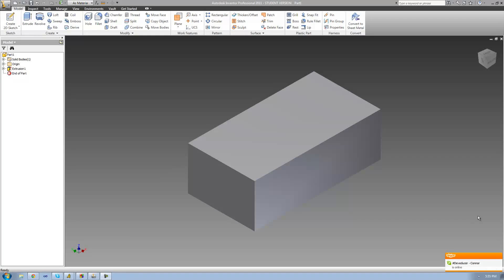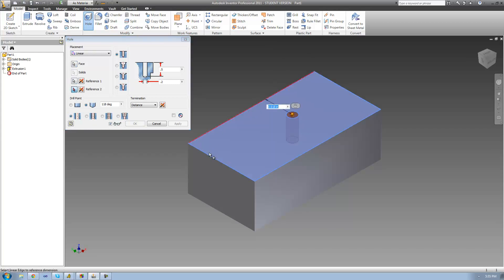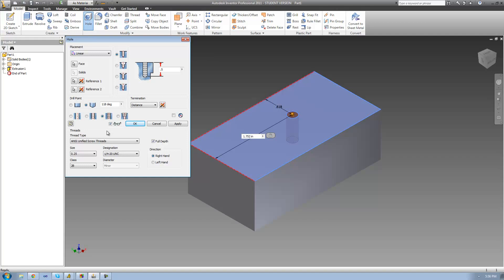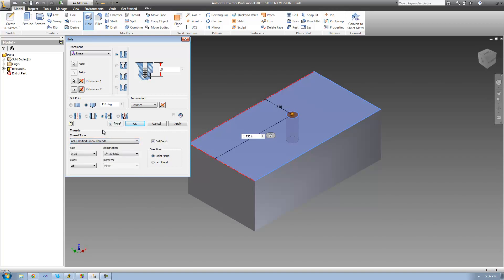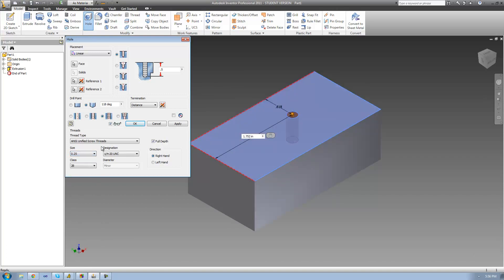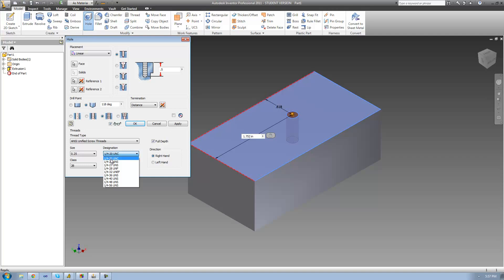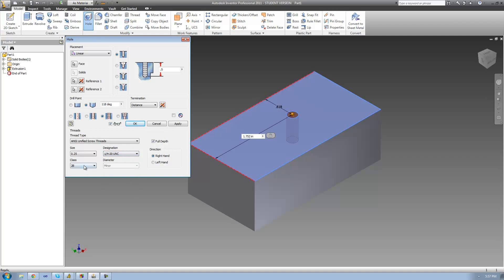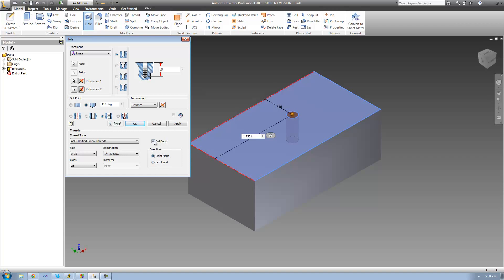Autodesk Inventor Tutorial 42, Hole Tool pt.7